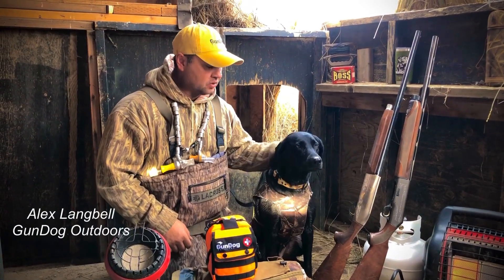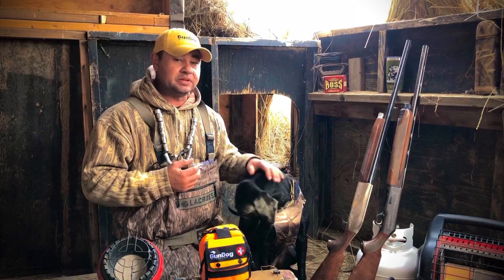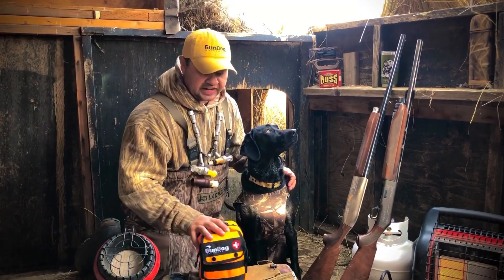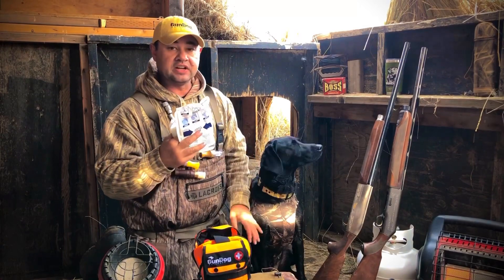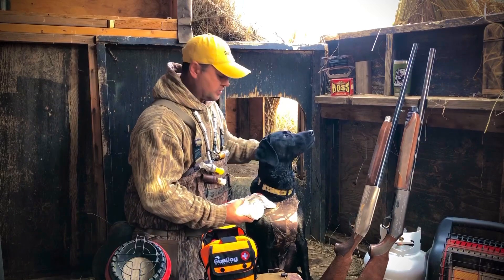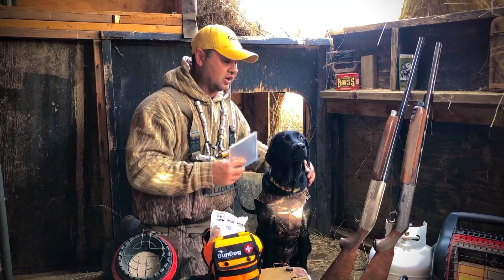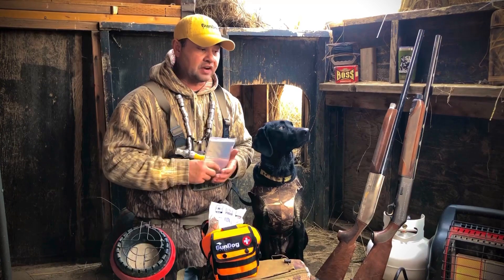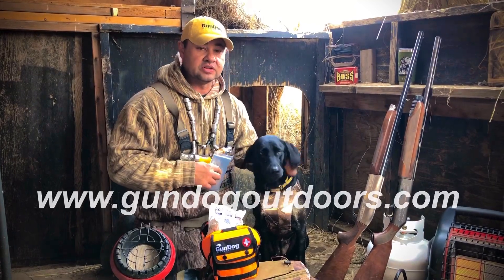How to Identify and Treat Hypothermia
This short video explains the medical condition hypothermia and explains how to identify signs and symptoms along with how to treat hypothermia.